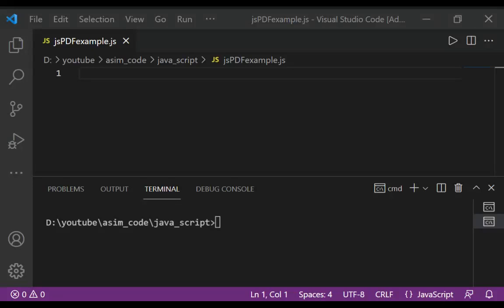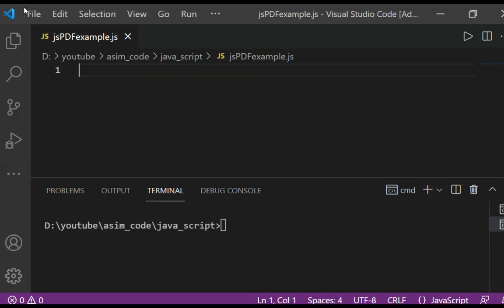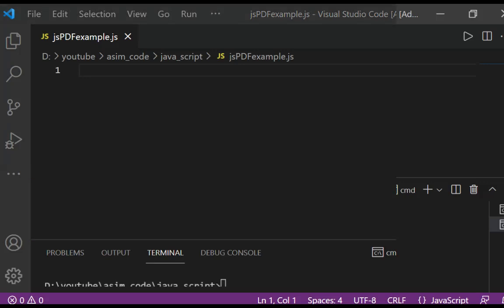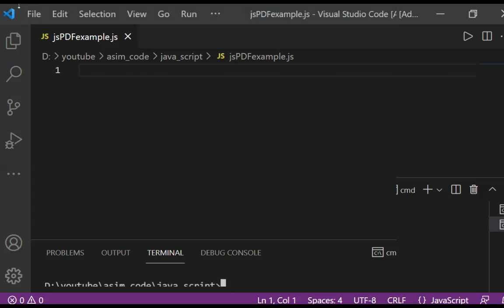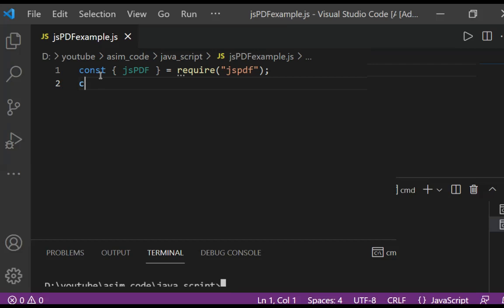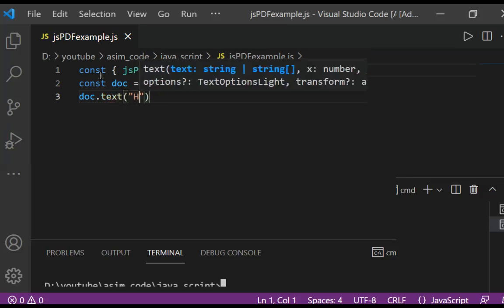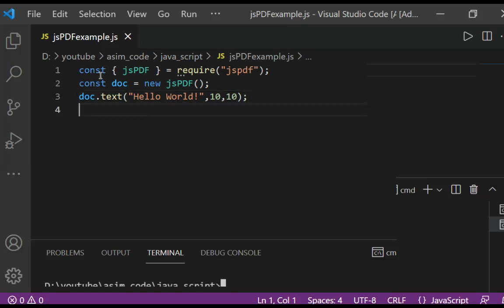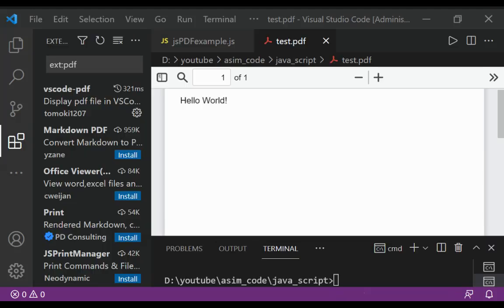jsPDF A library to generate PDFs in JavaScript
In this video, we will learn how to use jsPDF A library to generate PDFs in JavaScript.